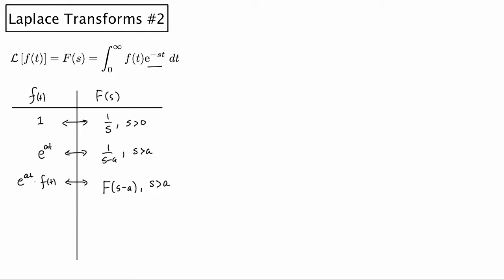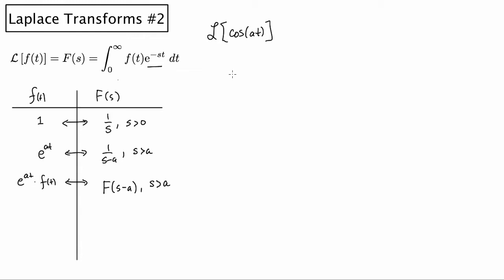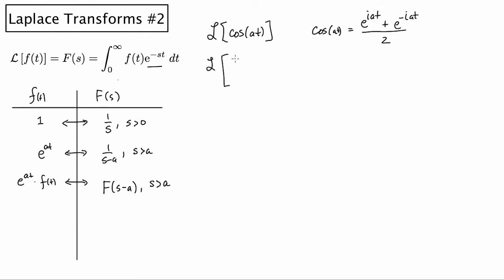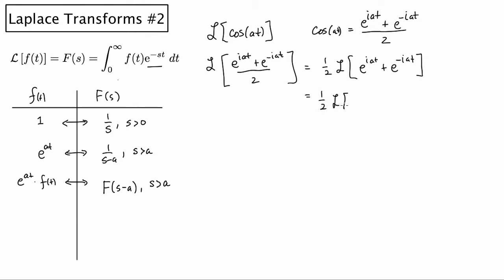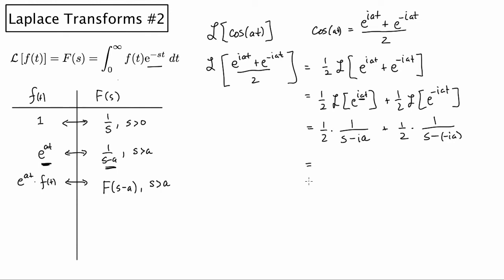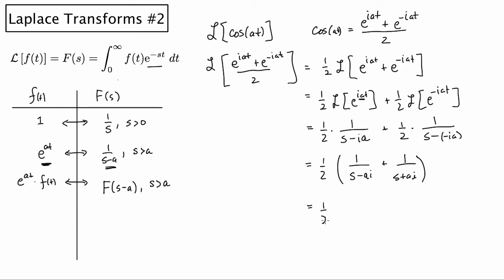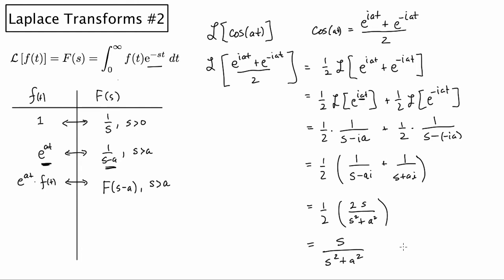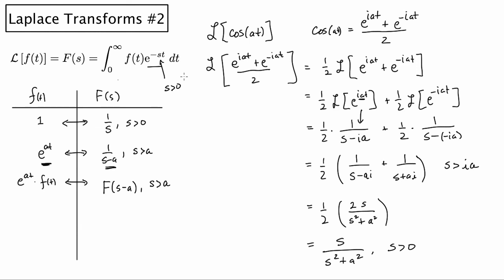50 Laplace Transforms 2